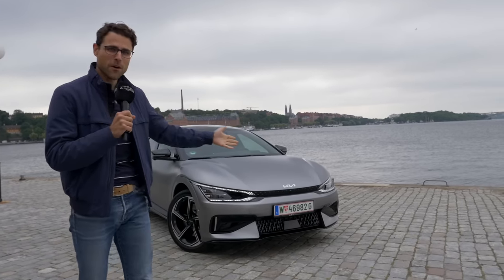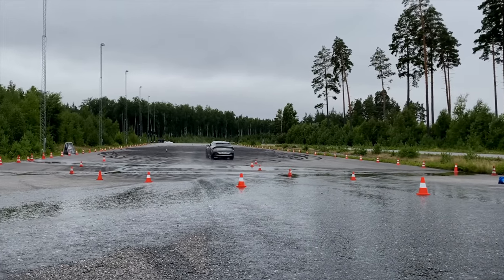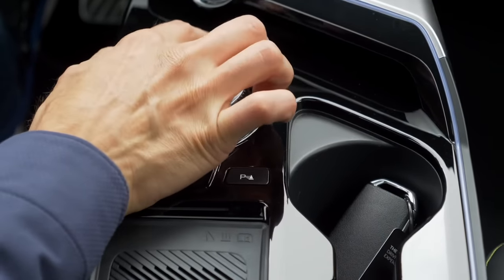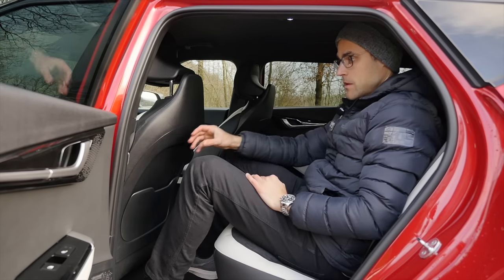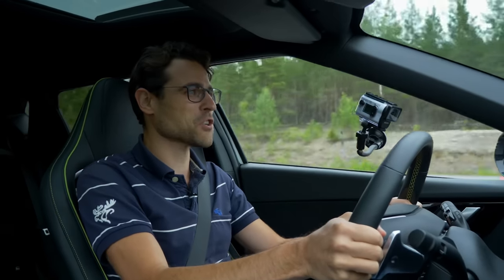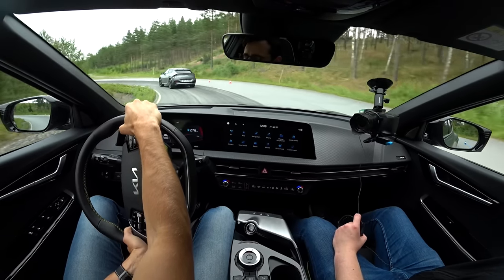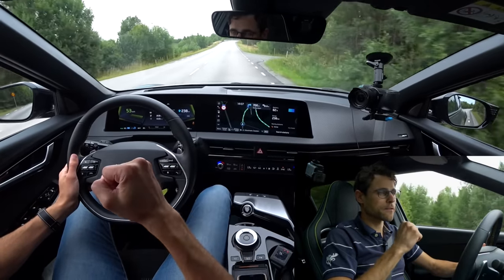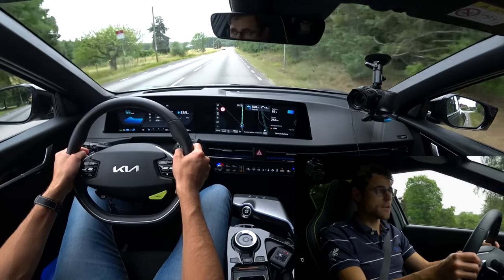Kia EV6 GT driving REVIEW - the compact EV supercar in disguise?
This is our in-depth review of the Kia EV6 GT. We're taking a look at Exterior, Interior and the driving experience.

WATCH OUT FOR SPAM/FAKE ACCOUNTS. Recently, there have been fake accounts faking as our identity and saying things like "Message me on Whatsapp/Telegram" etc. We never ask you for your personal details, do not give out address etc. and do not fall for these cheap tricks. Just follow our official channels linked with our verified channel badge :-) We do have language channels with subtitles in different languages, these are official, but you just subscribe to them and they won't ask your for your personal details etc. /Thomas

00:00 Kia EV6 GT acceleration
00:10 A supercar in disguise?
00:55 Length and GT hardware changes
02:06 Rear design and top speed
02:56 Drift mode
03:13 Turning indicators
04:03 Key fob and doors
04:30 Sporty interior
04:53 GT sports seats vs GT-Line seats
05:40 User interface
05:59 Interior overview with climate control
06:56 Ambient lighting
07:06 Middle console
07:47 Infotainment system
08:32 Digital instruments
09:05 Augmented Reality Head-up-Display (HUD)
09:18 Rear seats and legroom
11:05 Trunk / boot
12:06 Frunk
12:20 Battery size kWh and DC recharging
13:03 Acceleration test 0-100 km/h 0-62 mph
14:06 EV6 GT racetrack driving
15:22 GT mode handling test
18:58 Normal road driving
20:00 Energy consumption km/h / 100 km
20:45 Real-world driving range
21:26 GT ECS suspension
24:56 Recuperation modes
26:27 Is it still an every day driver?
27:38 Assistance systems